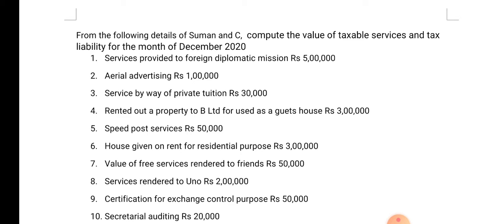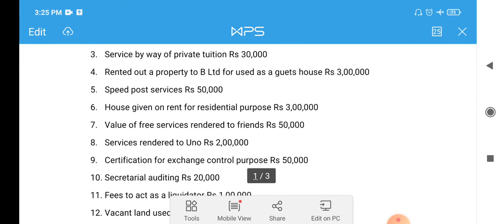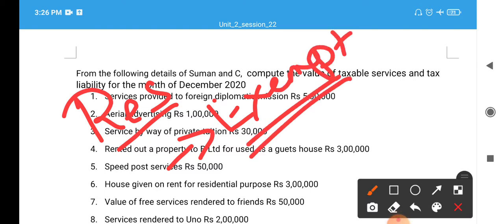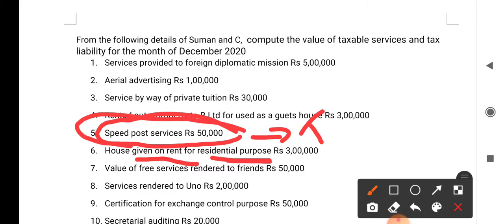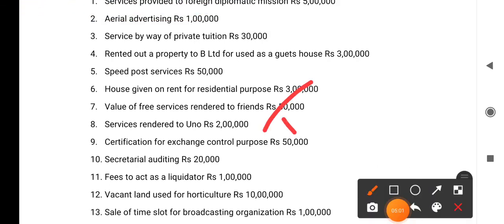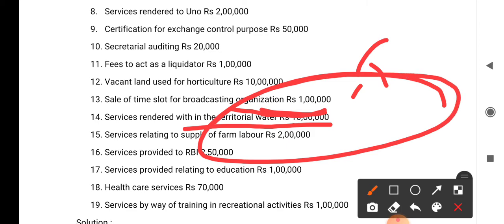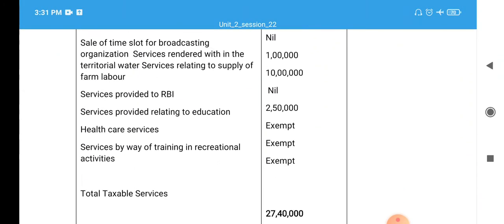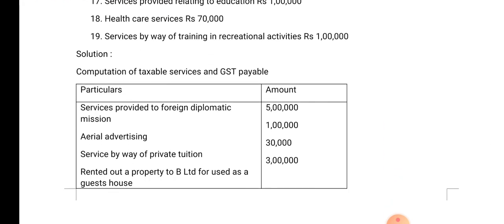illustration on exempted services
Business Taxation IV
SESSION 23
Mangalore University